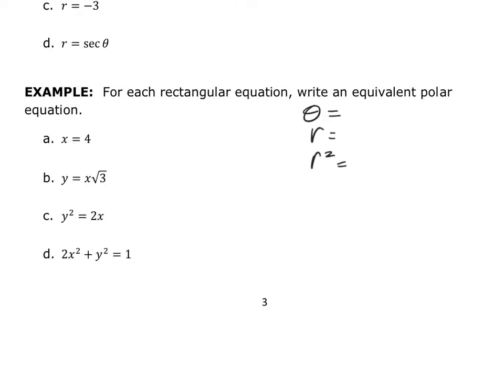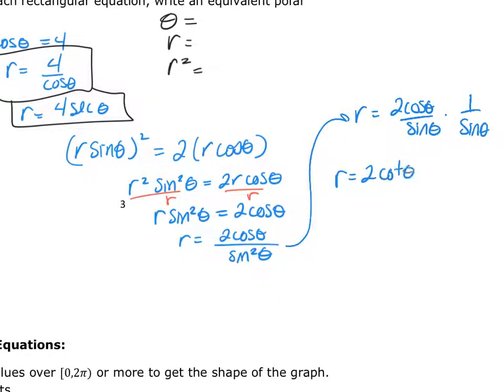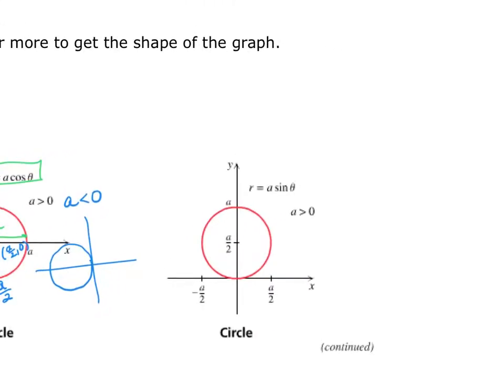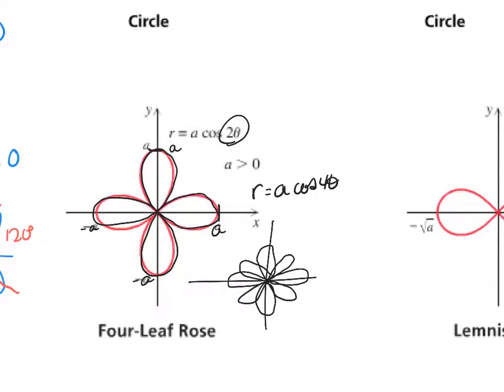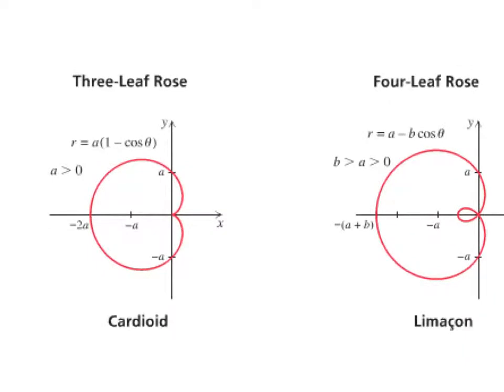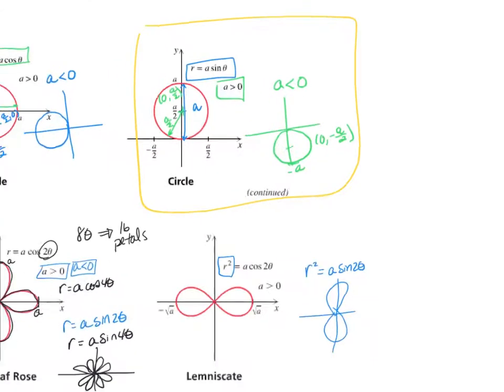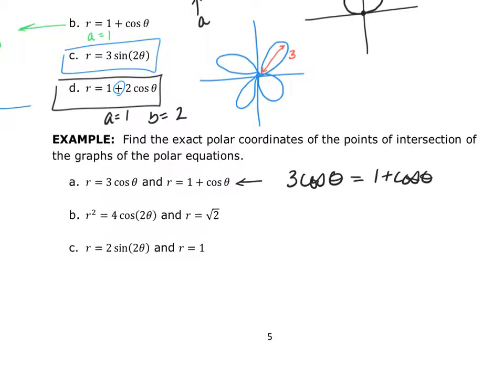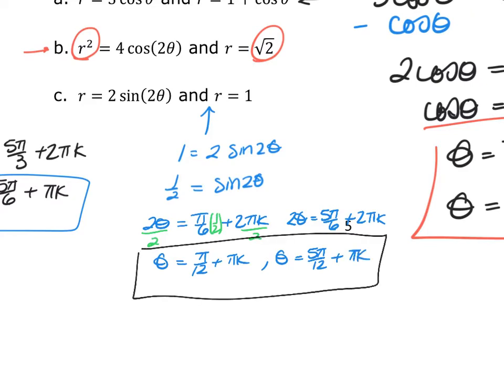MATH&142 03/03/20 Section 11.4 &11.5 Day 2